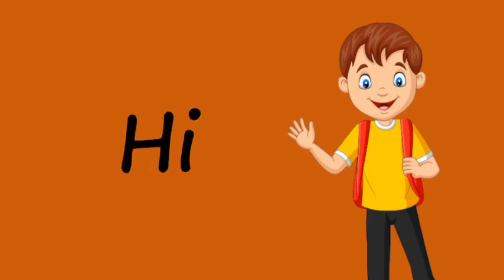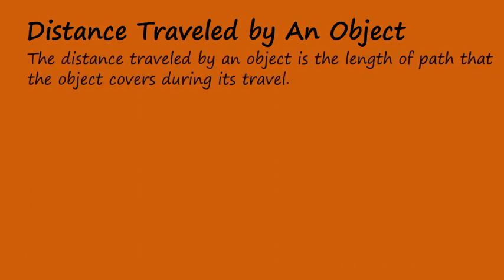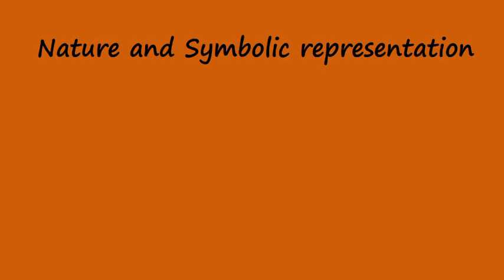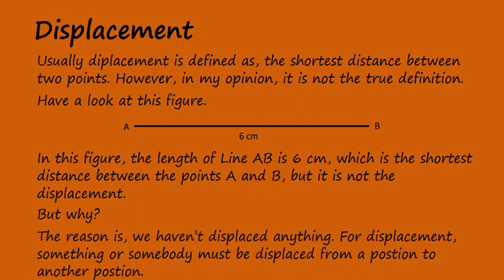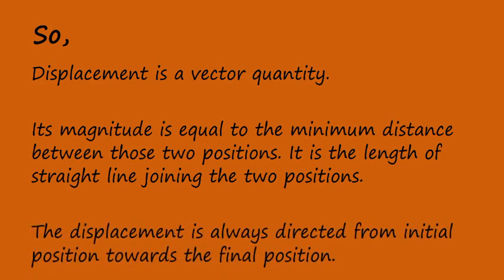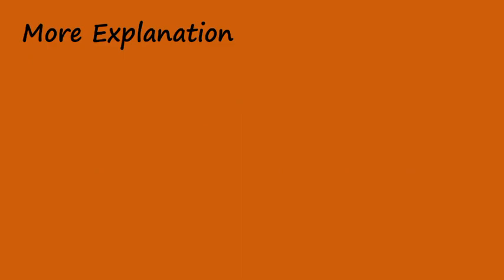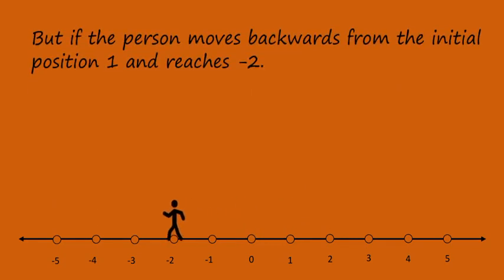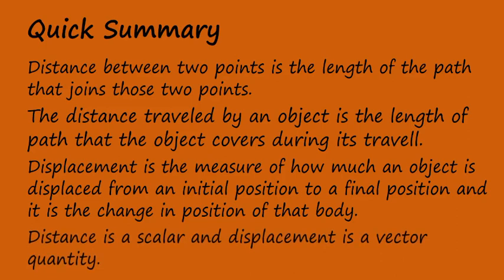Distance and Displacement | Definitions and Measurement | Physics | ZeeSpace | Zahid Abbas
This video will help you in learning about distance, displacement and difference between distance and displacement.